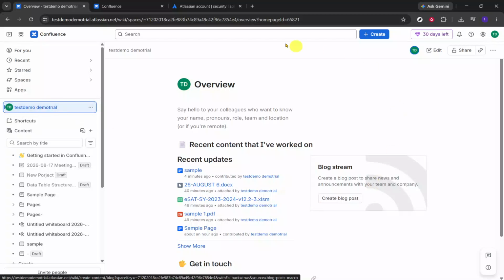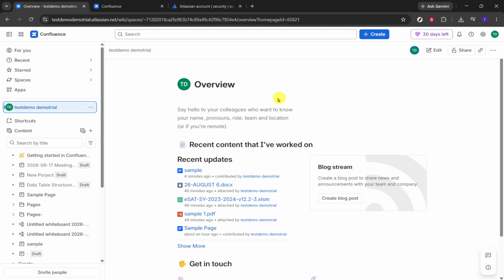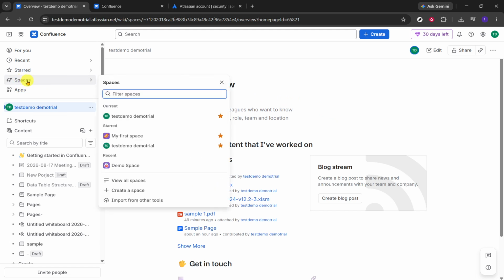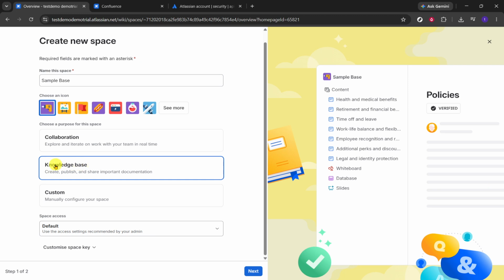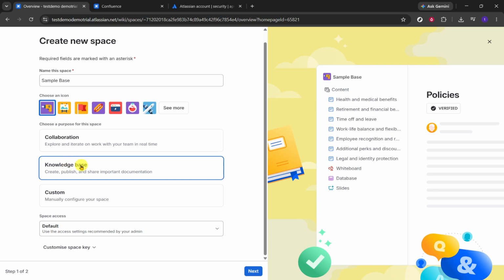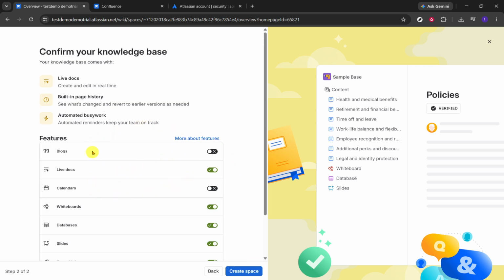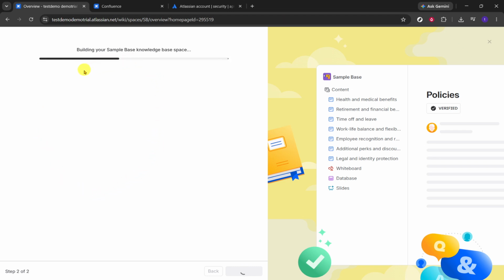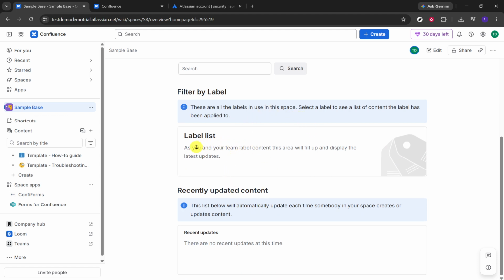How To Build A Knowledge Base In Confluence (Beginners Guide)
Learn how to build a knowledge base in Confluence with simple steps. This guide shows you how to create a Confluence knowledge base, organize information, and build a useful knowledge base in Confluence.